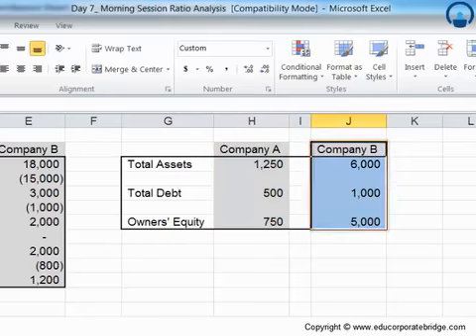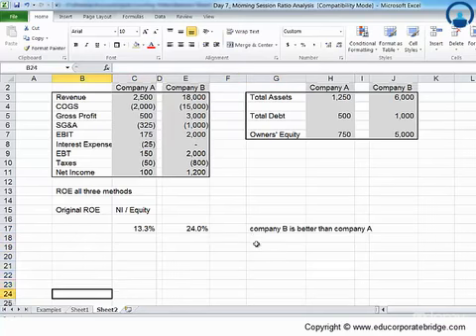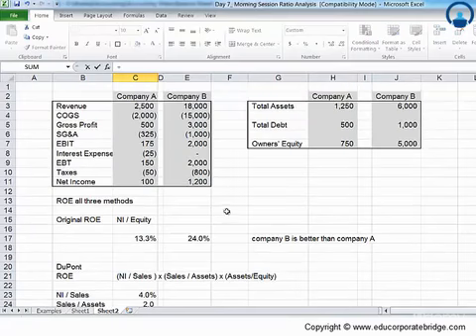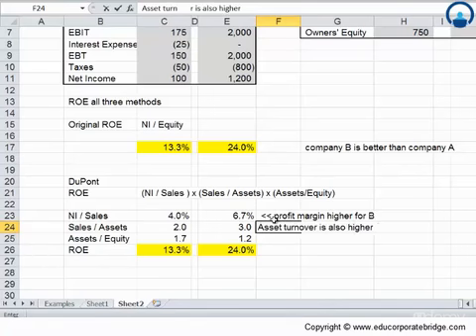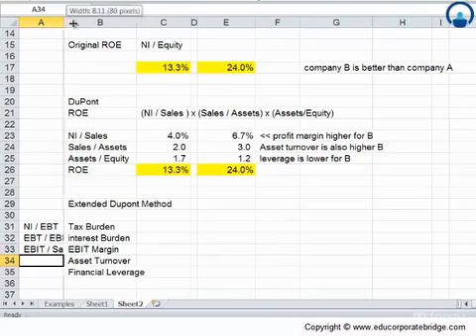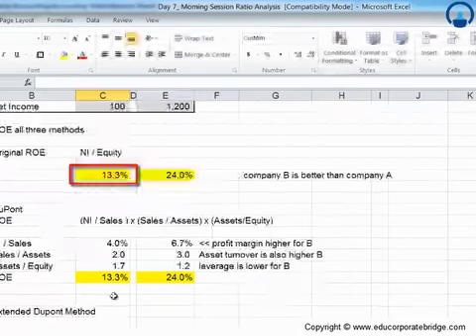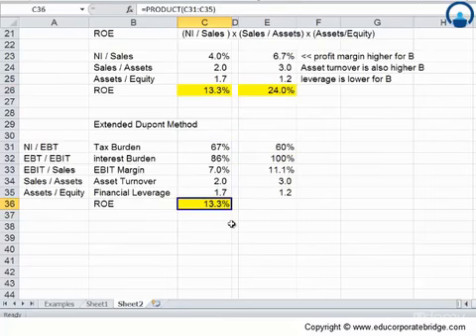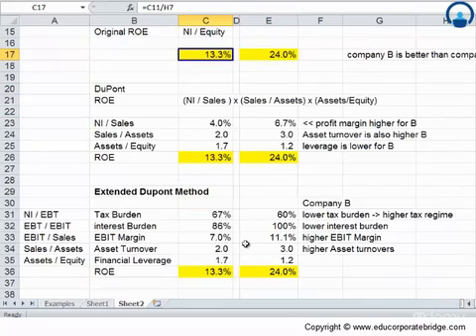111 ROE Example